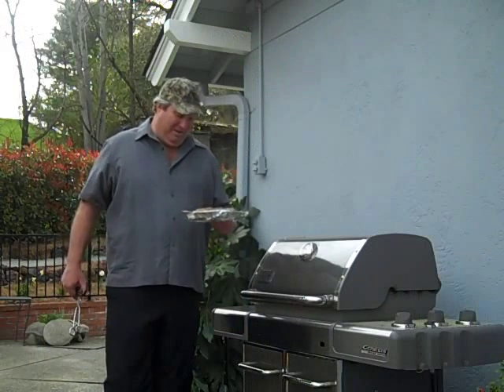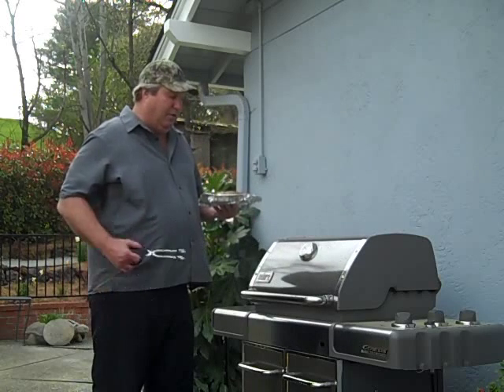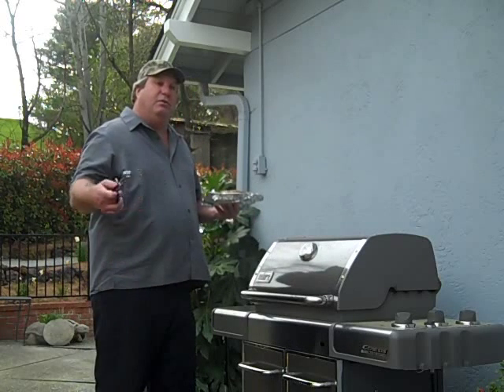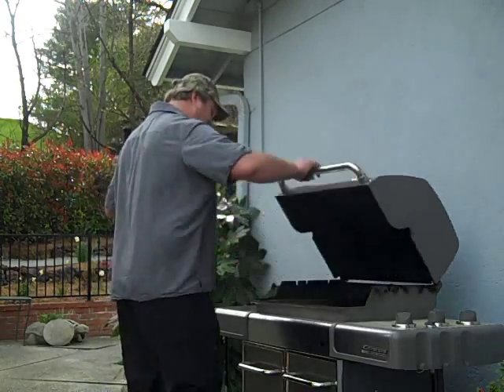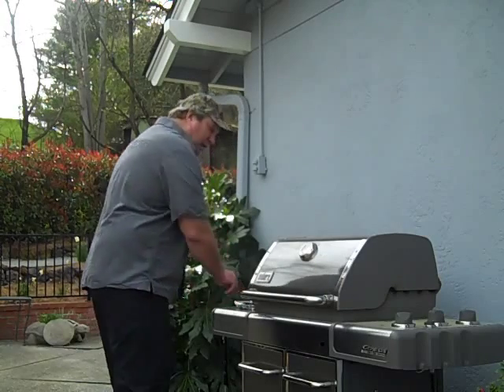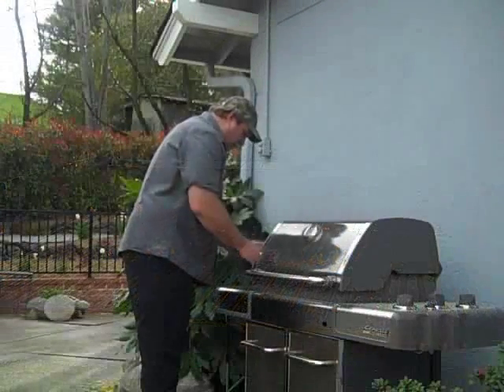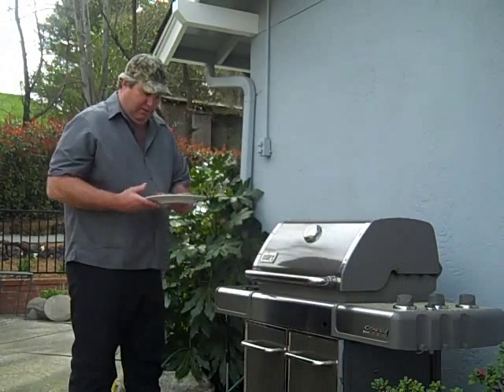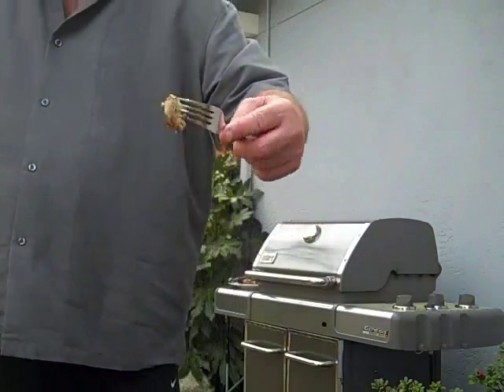Barbecued Pheasant a Tasty Recipe for the Grill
How do you prepare your pheasant? Do you smoke it, pan fry it, or grill it? Well, here's a tasty recipe for barbecued pheasant. I found this recipe in the book The Sporting Chef's Favorite Wild Game Recipes by Scott Leysath.
If you like cooking wild game, you really need to check this book out. This book is packed full of delicious recipes for all types of wild game as well as side dishes and sauces. This guy really knows what he is talking about.
The recipes are all easy to follow, with readily available ingredients. So, like I said, if you like hunting and fishing, you should check this book out. Start with the Jamaican barbecued pheasant; it is a very tasty recipe for the grill.